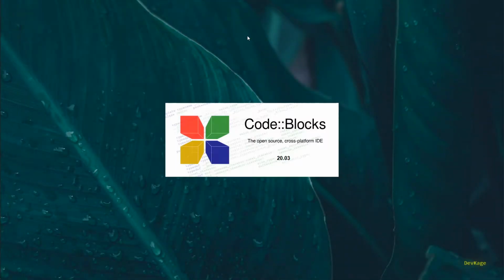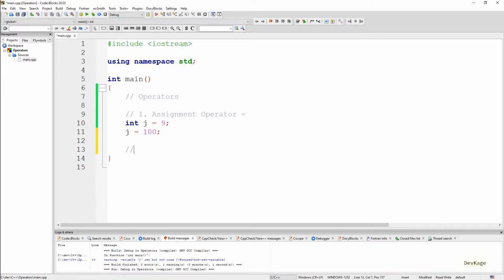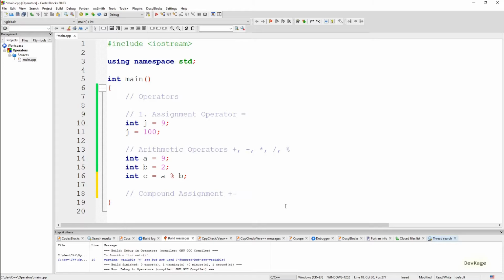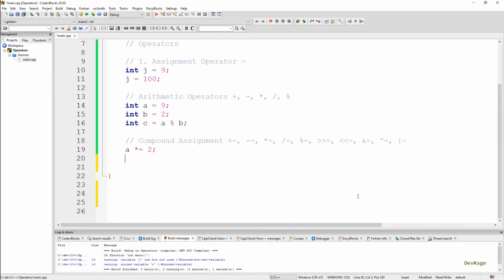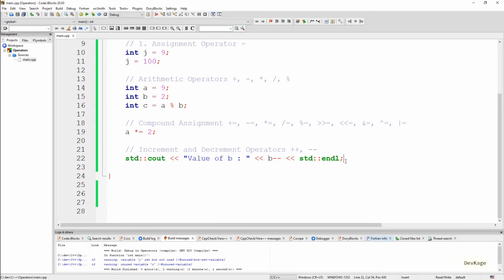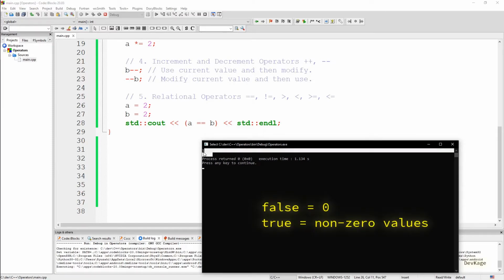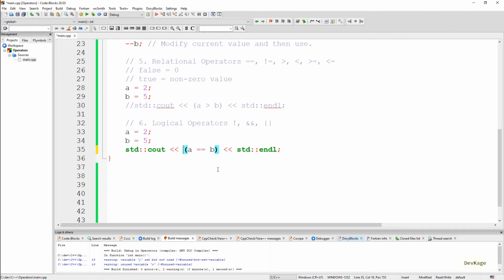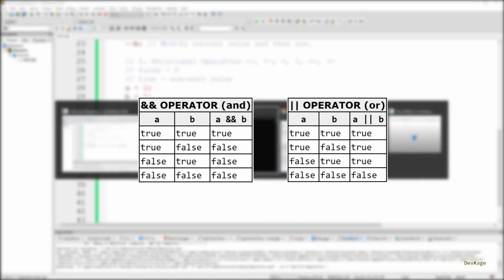6. Operators Part 1 - C++ Series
In this video I have covered operators in C++. This is part 1 and some of the remaining operators are covered in part 2.